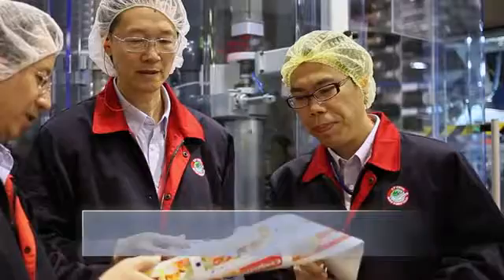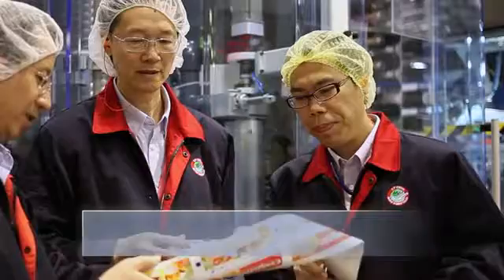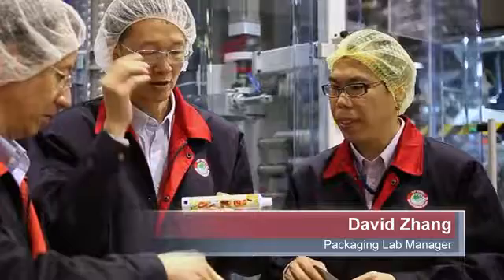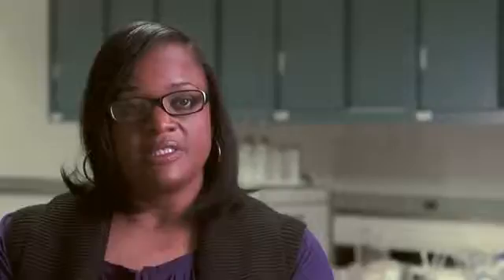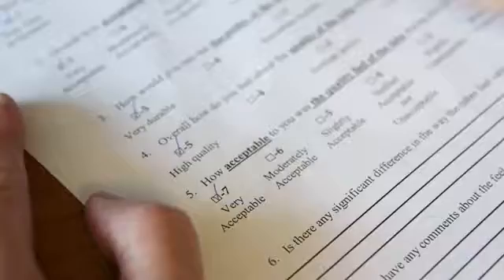Corporate Interview Colgate